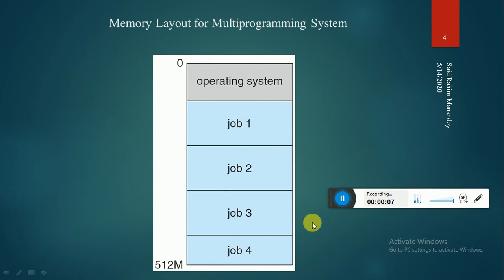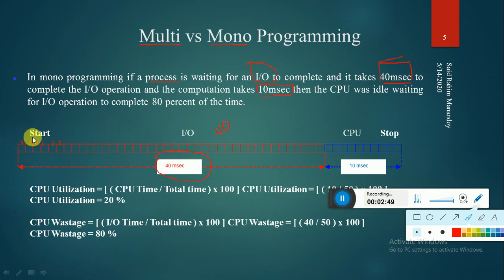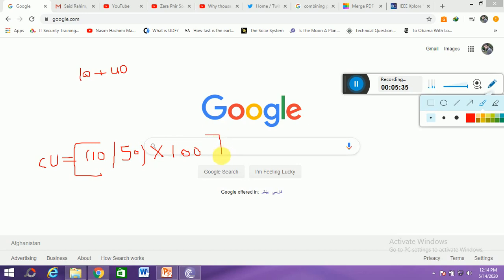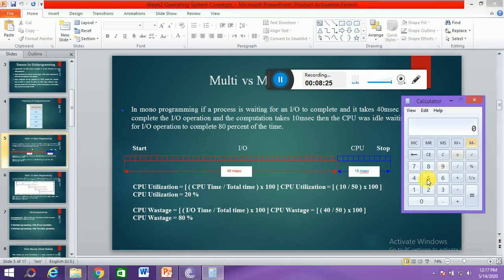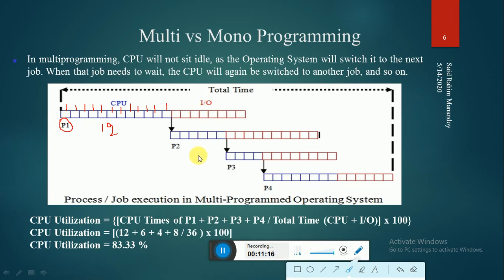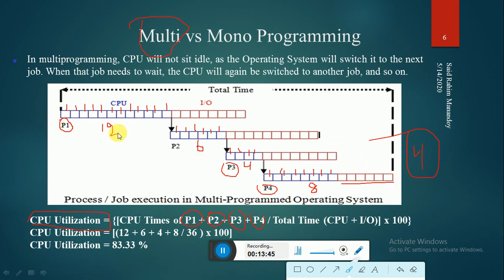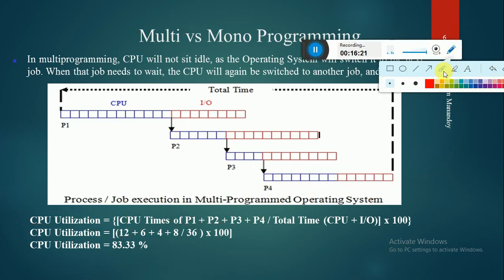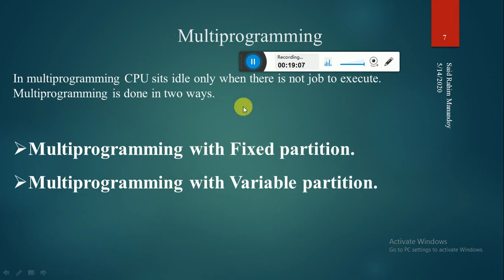Operating System Fourth LectureMulti VS Mono Programming